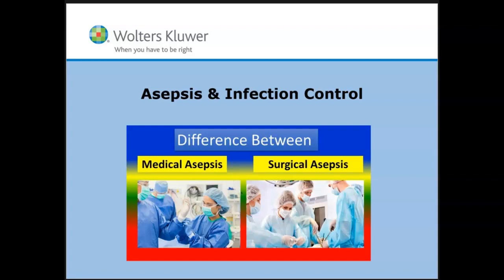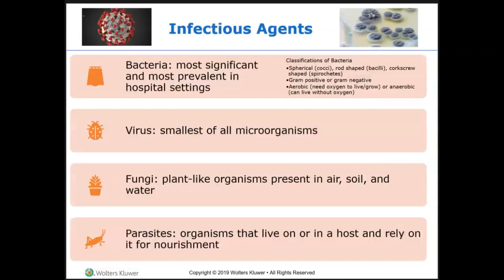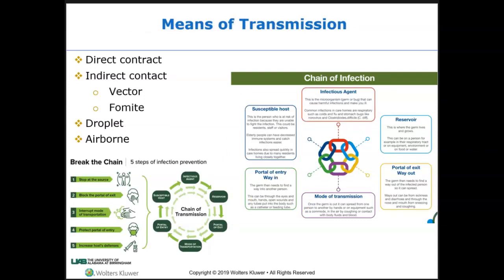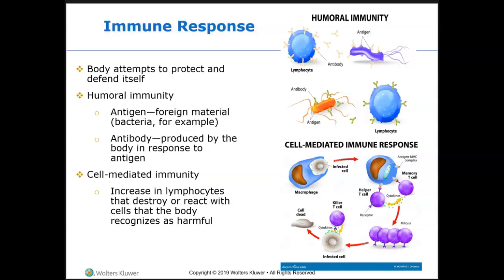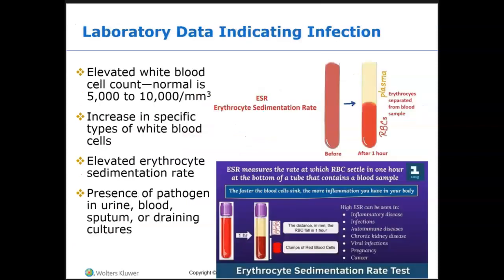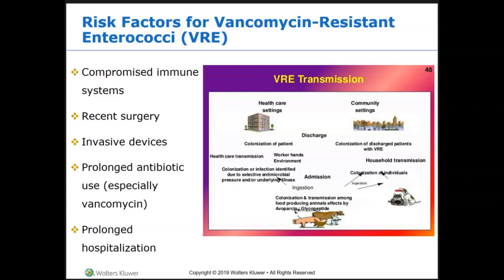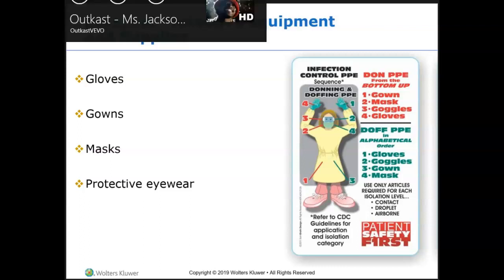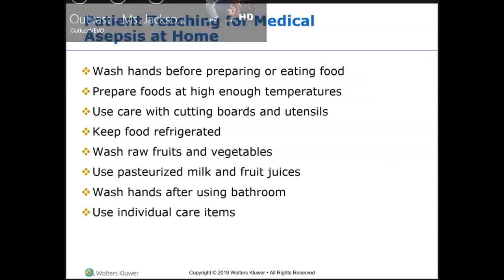Asepsis & Infection Control